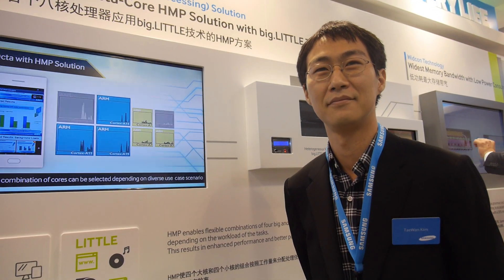Samsung Exynos 5422 Octa-core and Exynos 5260 Hexa-core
Samsung releases the Exynos5422, their fastest yet Octa-core ARM Processor, with optimized HMP Heterogeneous Multi-processing support with all 8 cores working simultaneously at up to 2.1Ghz reaching something like 20 thousand on Antutu benchmark (which is a lot). The performance for ARM Chromebooks may be extremely high. The Exynos5422 may have more than double the CPU performance over the Exynos5250 of previous generation Chromebooks (according to some online benchmarks for the dual-core Exynos5250 in Nexus 10 compared with the Antutu number Samsung shows for their Octa core Exynos5422 Antutu result), this should provide for some extremely powerful new Samsung ARM Powered Chromebooks! Samsung also announced the 6-core Exynos5260 with 2 big ARM Cortex-A15 cores and 4 LITTLE ARM Cortex-A7 cores, a design that may feed well for the mid-range market perhaps also better for Android Smartphone usage scenarios while the Exynos5422 may be best on Chromebooks that may need higher burst performance. The Samsung Exynos5422 is going to ship in the newly announced $399 Samsung Chromebook 2 with a 13.3" FHD display, 4GB RAM, 16GB Flash and an ultra-thin and light form factor for a laptop.